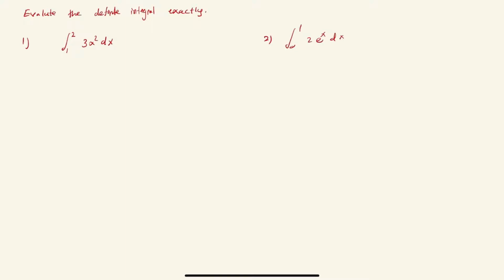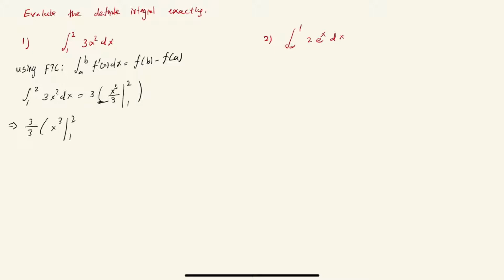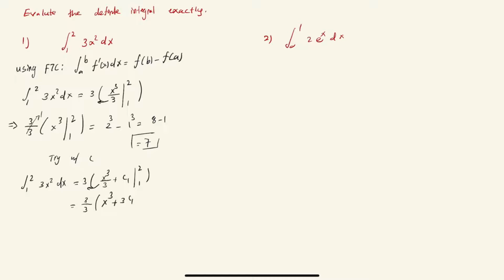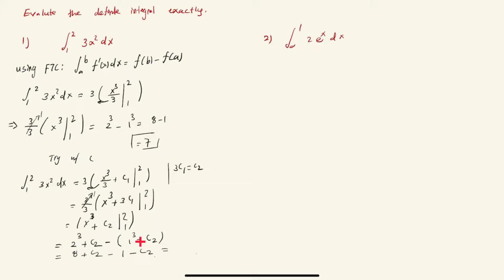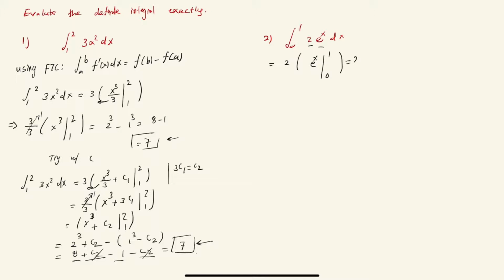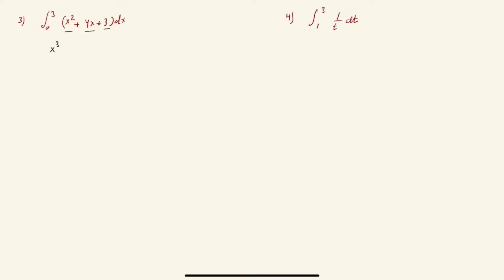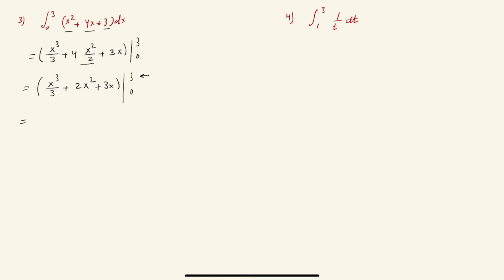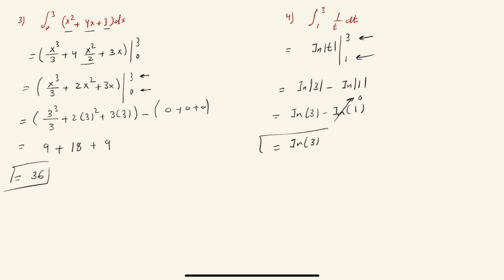Find the Definite Integral | (Ali BA)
Definite Integrals:
- Has limit on the integral
- It can be solved using the Fundamental Theorem of Calculus
- The solution is a number.

How to solve definite integral:
You find the antiderivative. Then, evaluate the limit of the interval at the antiderivative (That is what the fundamental theorem of calculus implies).

Table of content:
00:00 Example 1
03:08 Example 2
04:06 Example 3
05:30 Example 4
06:07 Practice